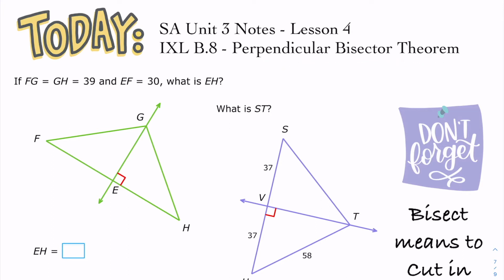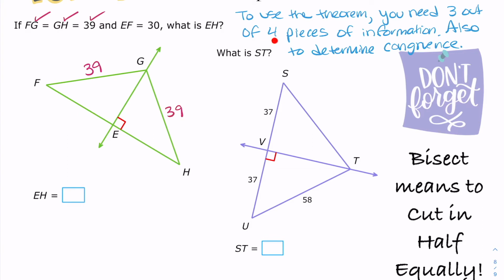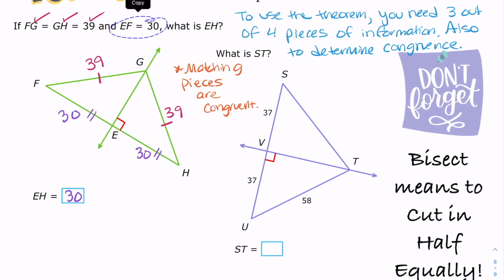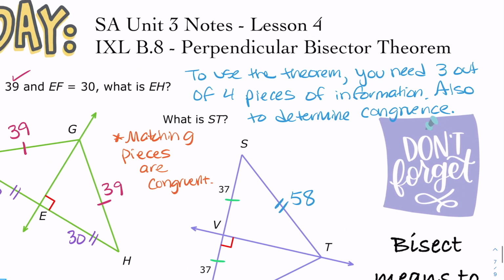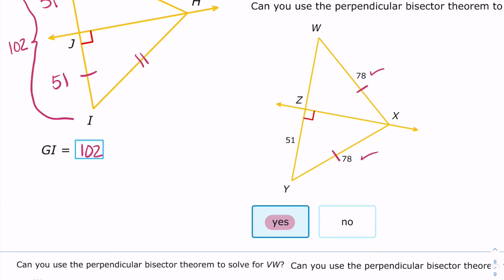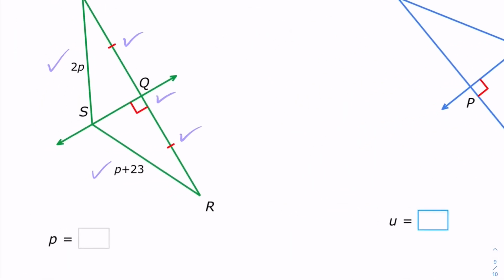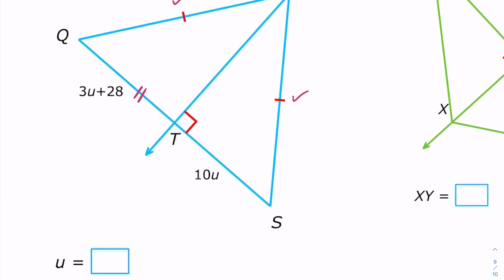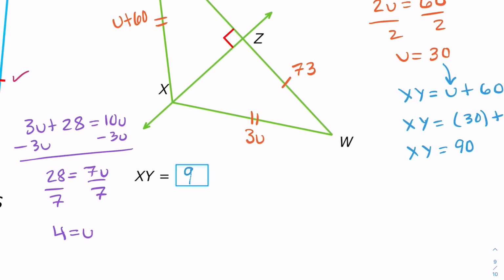SA Geo - Unit 3 Lesson 4 - Perpendicular Bisector Theorem